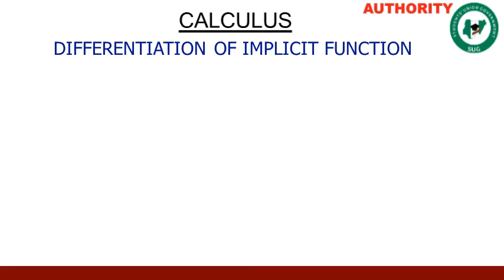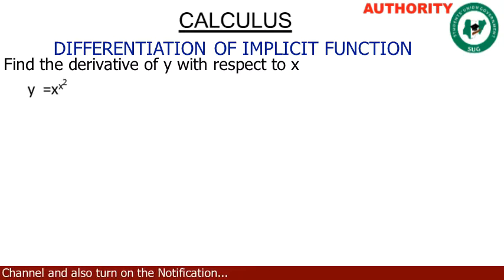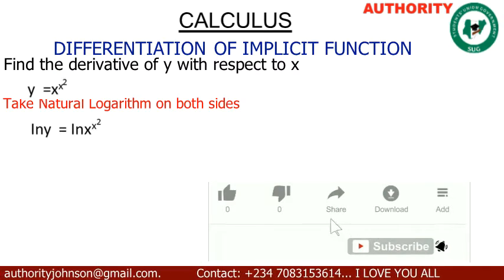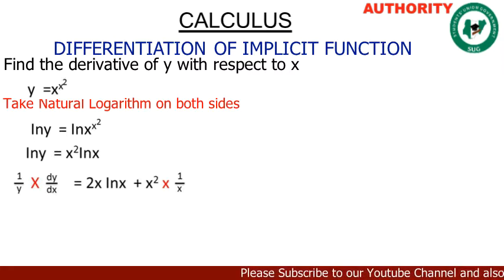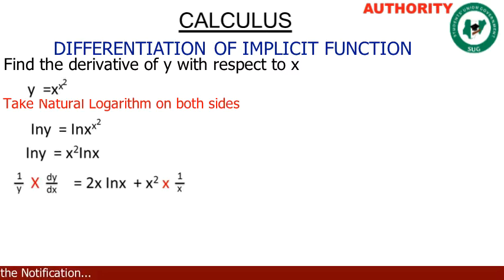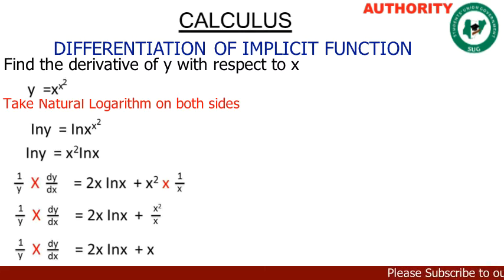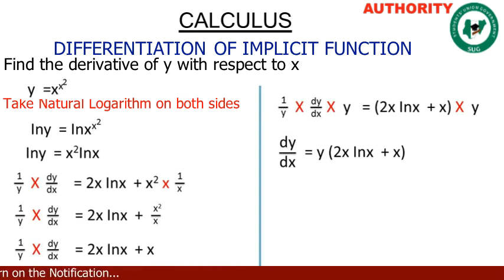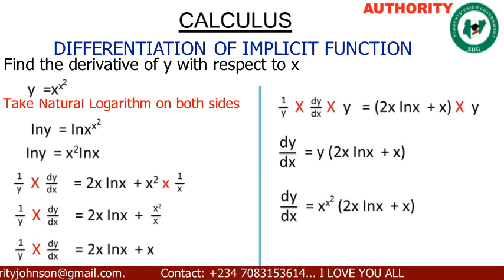Find the derivative of the function y = x^x² with respect to x (differentiation of implicit functio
differentiation of implicit function

Differentiate y = x raised to power x² with respect to x